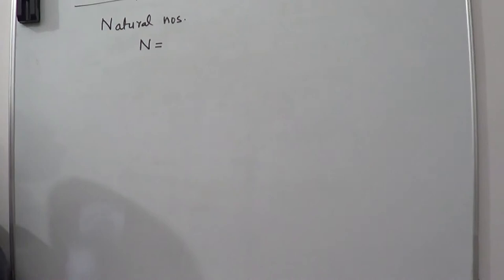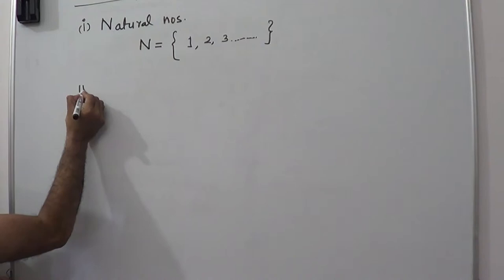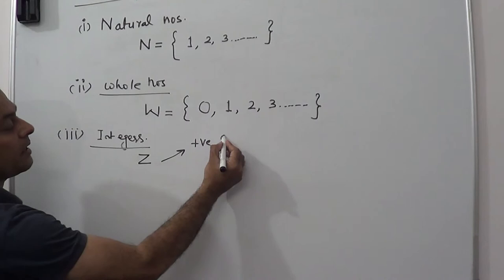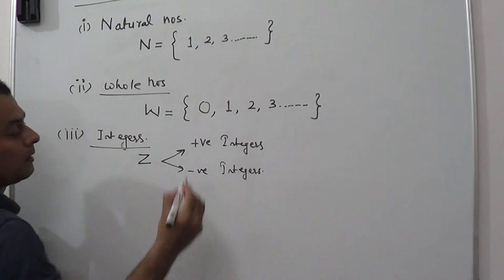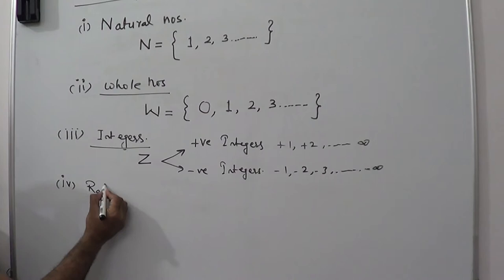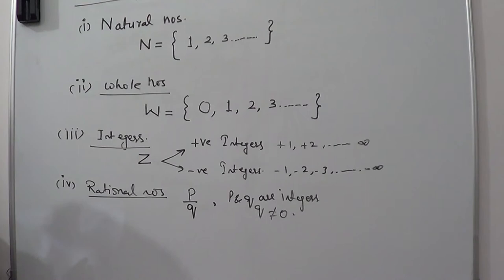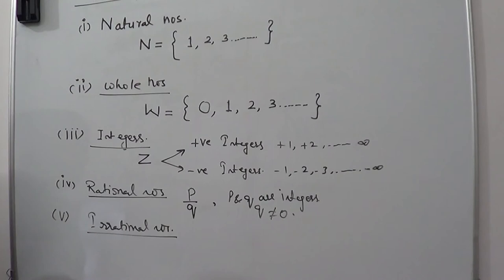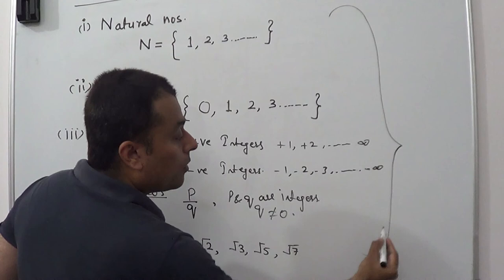Number System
A brief Introduction to Real Numbers used in Mathematics.
By: Professor Malik Moazzam